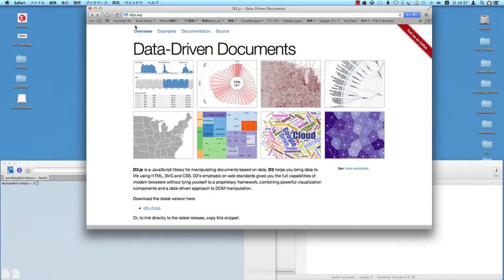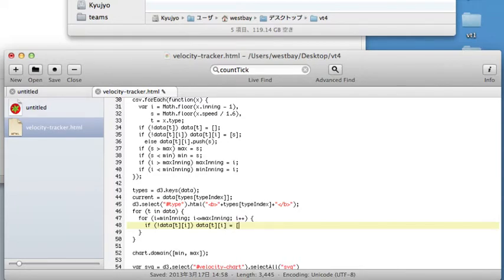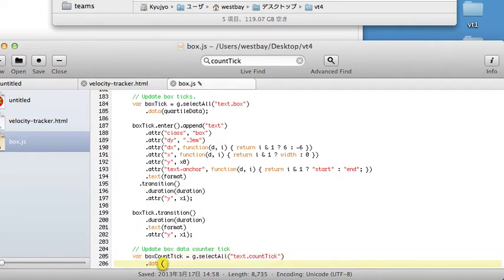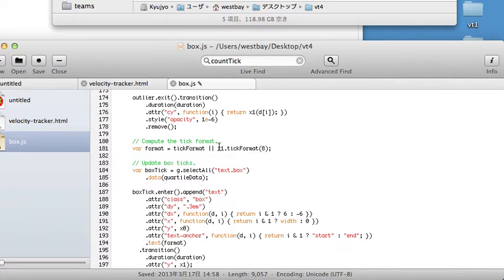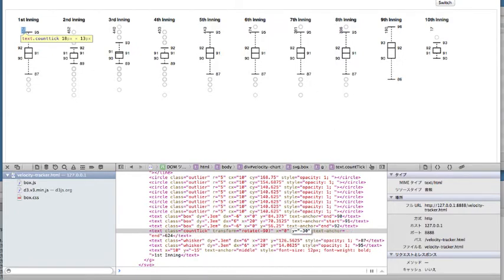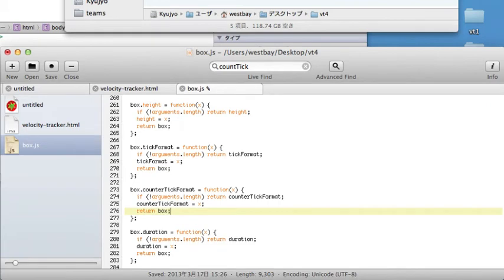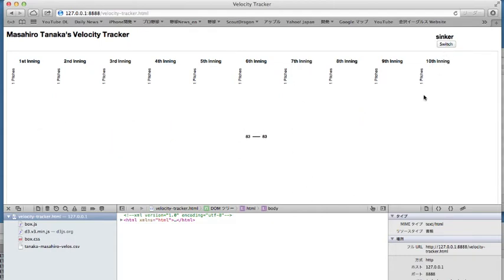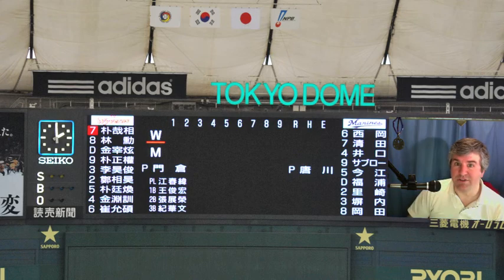The Pro Yakyu Report Vol. 1.12 - Velocity Tracking IV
Alright, this is the final installment of the d3.js velocity tracking how-to.  This time I:

1.  Get rid of those innings that have no pitch data.

2.  Add a custom "tick" to each inning's display denoting pitch counts.

3.  Explain perspective of a twisted element.

4.  Do a short analysis of Ma-kun's four years of velocity tracking.